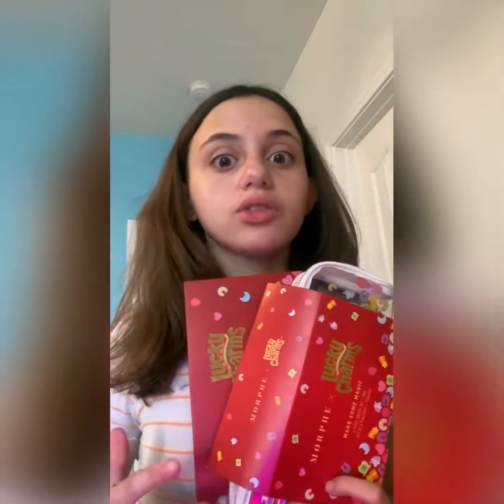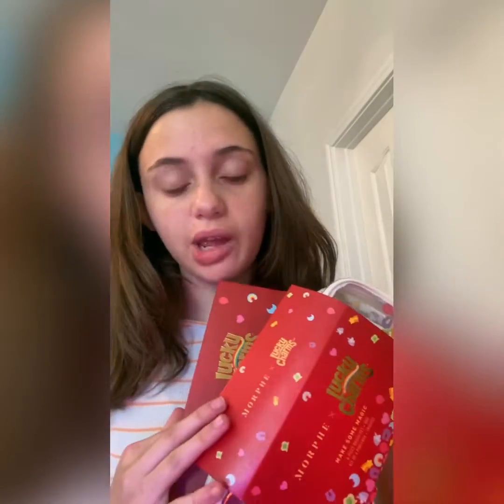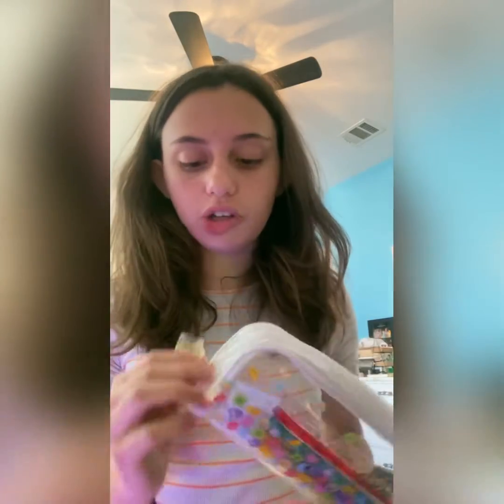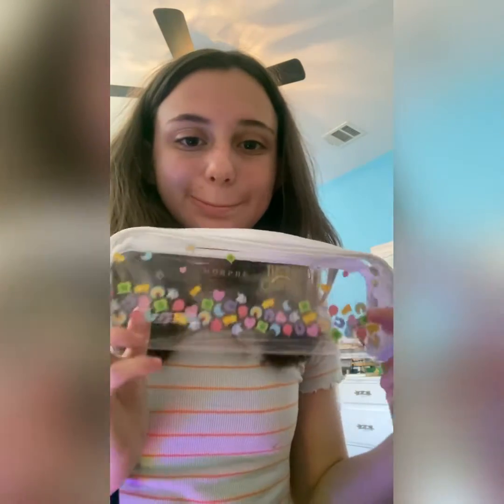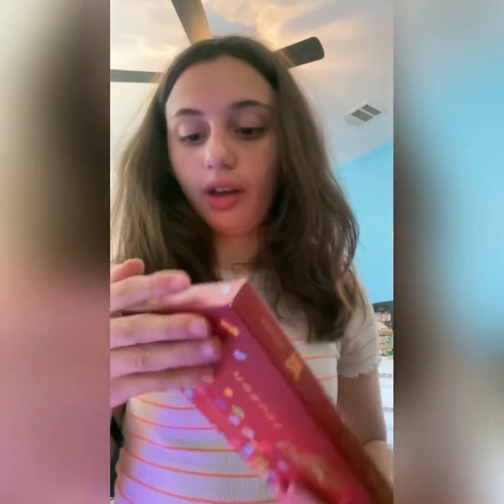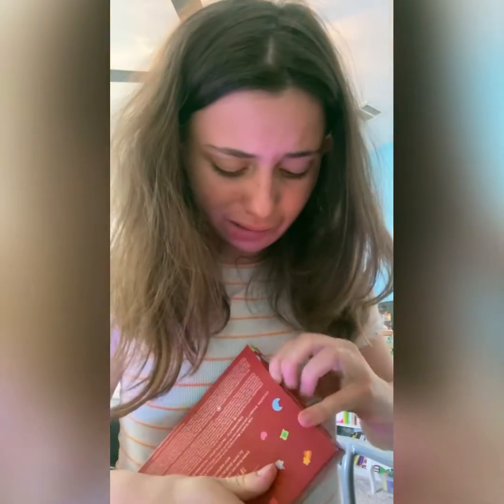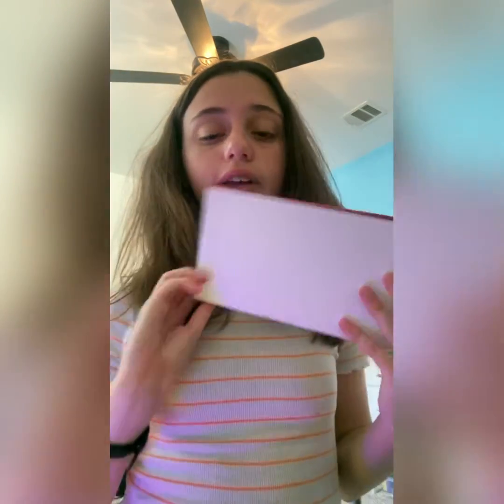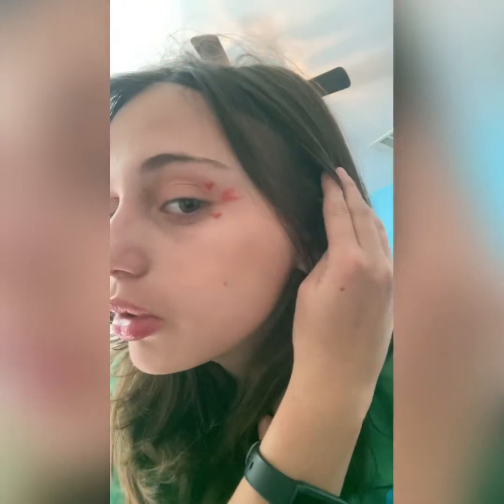Makeup￼ Morphy LuckyCharms￼￼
Hello everyone!!!